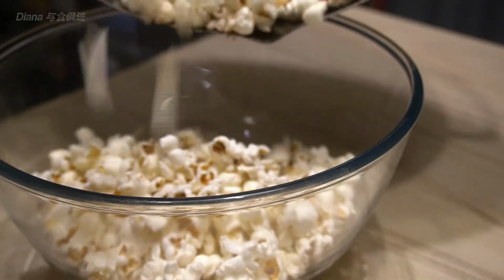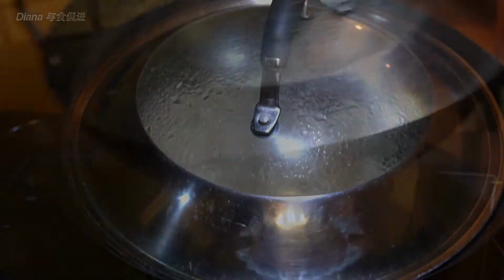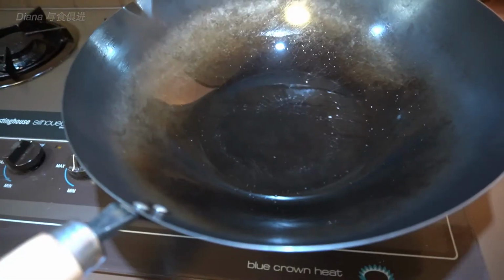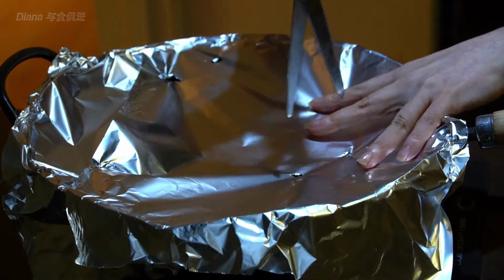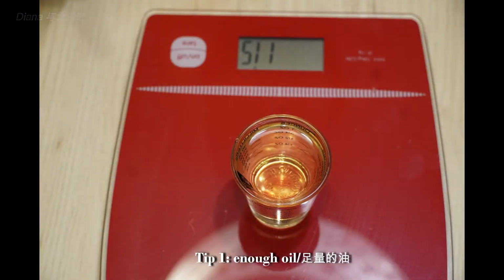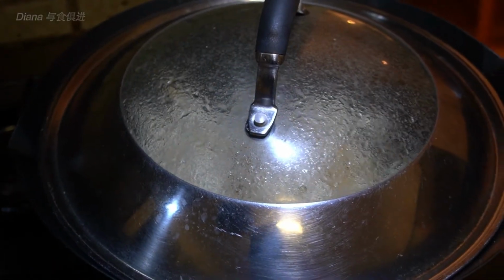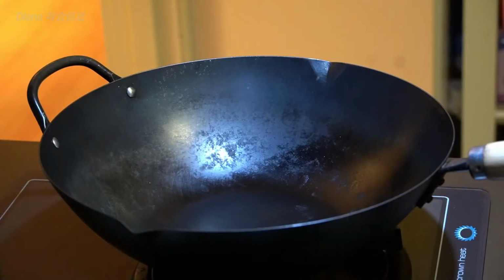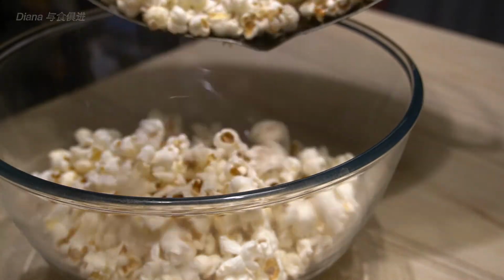How to Make Perfect Original Popcorn at Home/Stovetop Popcorn/Tips Share/怎么在家用炉灶做出完美原味爆米花 小技巧分享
How to Make Perfect Original Popcorn at Home/Stovetop Popcorn under 10 Minutes/Fair Reasons/Tips Share/怎么在家用炉灶十分钟内做出完美原味爆米花 小技巧分享/失败原因
Ingredients /原料:

1/2 cup or 100g corn kernels /专用爆米花玉米粒 半杯 或 100克

3 tbs or 30g vegetable oil (or coconut oil, which makes the taste better but the popcorn a little smaller)/ 植物油（椰子油 味道最好但同条件下比用别的植物油爆出的爆米花小一点点） 3大勺 或30克